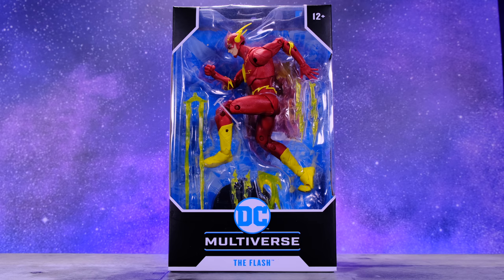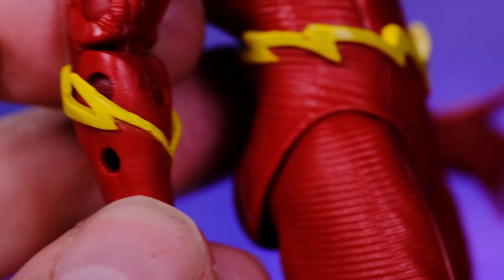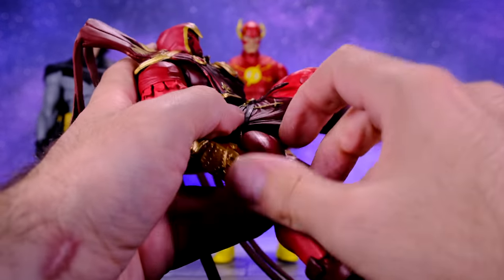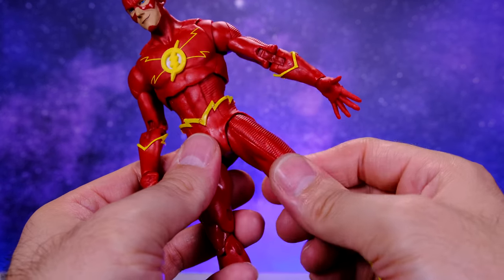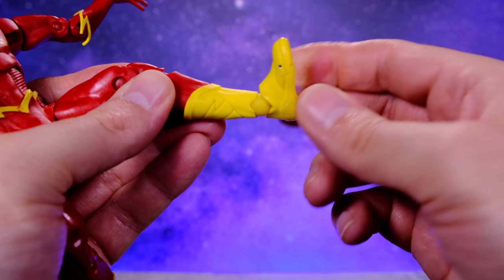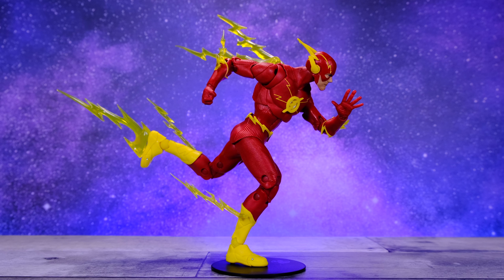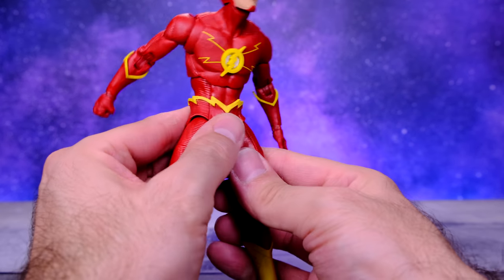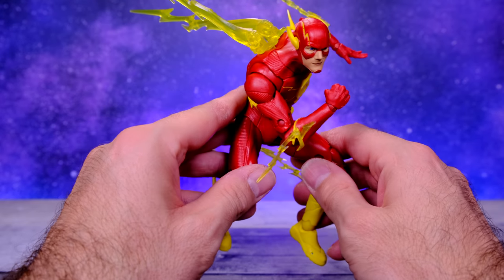McFarlaneToys DC Multiverse Rebirth The Flash Review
Thanks for checking out my review of the McFarlaneToys DC Multiverse Rebirth Flash!
He's cool figure but there are some things they could have done to make it better.

If you'd like to buy an Odious head here you go!

Peace!